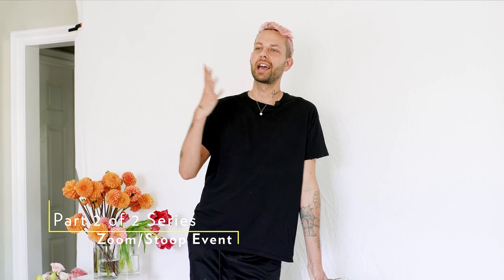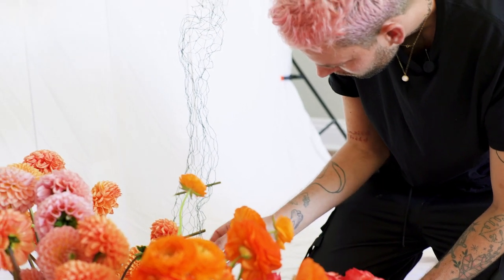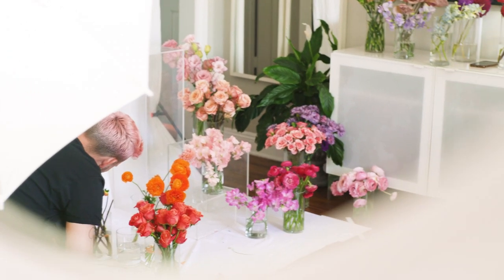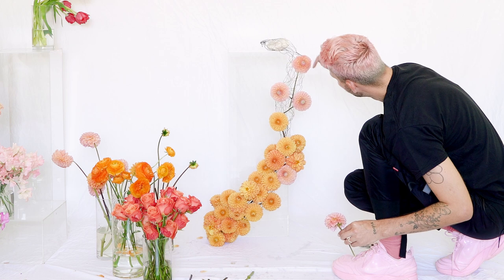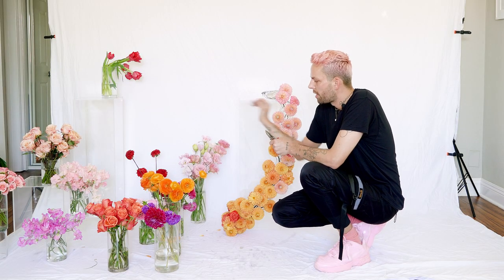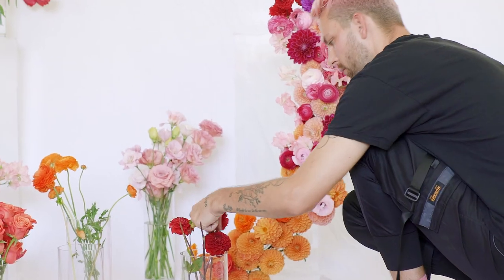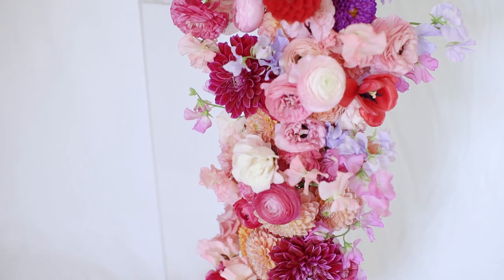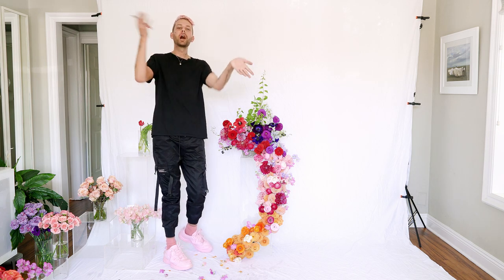Mayesh Design Star: Zoom Wedding Installation Part 2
For our latest episode, Anthony walks you through the second part of a two-part series of designing for a Zoom wedding - or a stoop wedding or stoop launch event. Last month, Anthony designed flowers in a vessel. For Part 2, he shows you how to make a cascade of flowers that flows from the arrangement and curves around an acrylic stand.

Anthony also offers insight on how he makes his designs efficiently by processing and grouping his flowers by color as he designs an installation. He would also place his flowers in water tubes before starting his design to ensure longevity.

Share with us your thoughts on Anthony's newest video in the comments!

FEATURED PRODUCTS*

Orange Ball Dahlia
Peach Ball Dahlia
Magenta Dahlia
Ball Red Dahlia
Dark Pink Ranunculus
Light Pink Ranunculus
Cafe Latte Garden Rose
Pink Sweet Pea
Lavender Sweet Pea
Pink Lisianthus

* Please note that due to the fact that this video was shot months ago and we are a bit behind on our production schedule, some of the seasonal flowers may not be available. Also, note that peach poppies can be extremely limited even when they are in season.

FLORAL SUPPLIES

Acrylic Stand
Water Tubes
Florist Netting (chicken wire)
Quartz Crystal
Wire Cutters
Floral Knife
Shears
Oasis Waterproof Tape
Gaff Tape